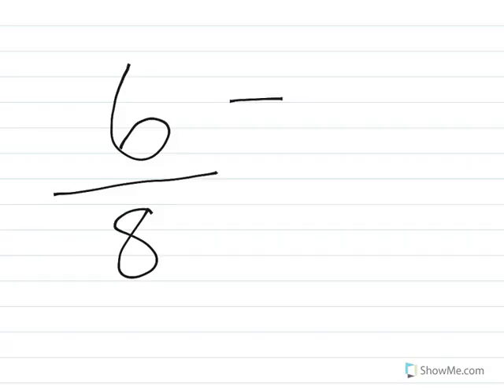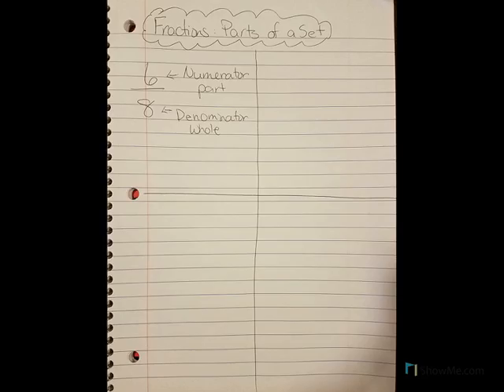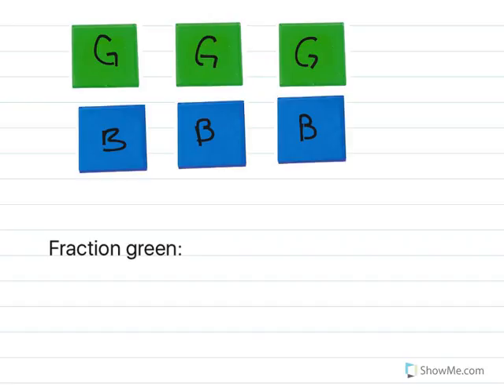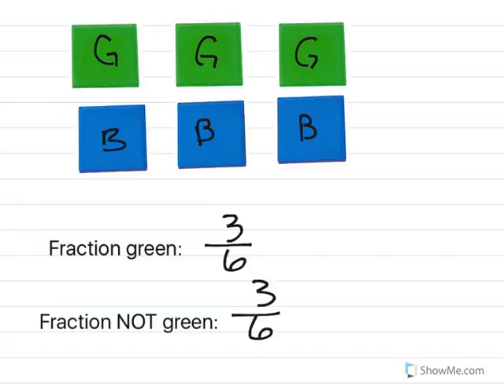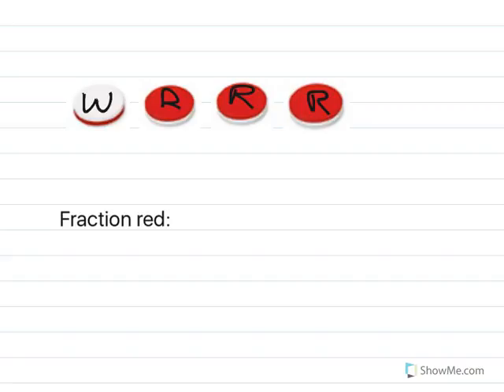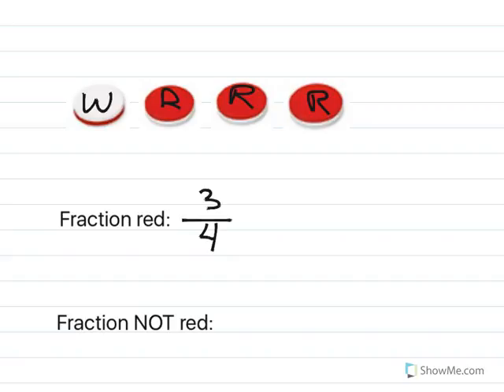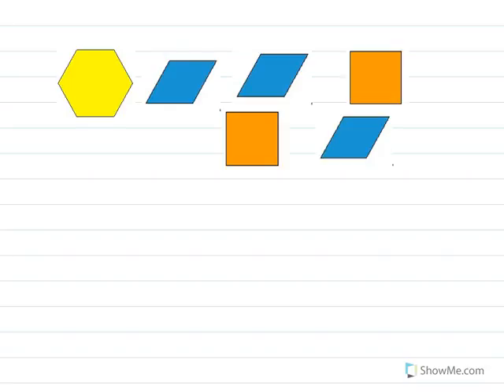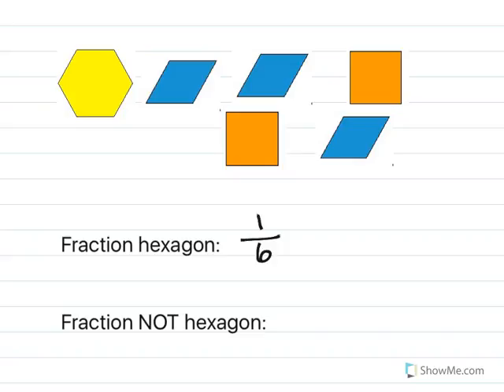Fractions Parts of a Set